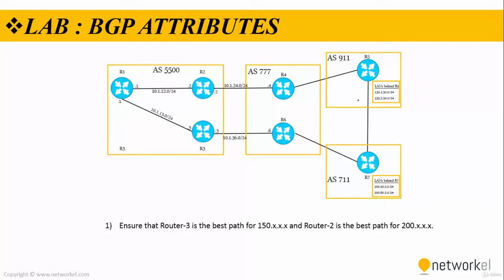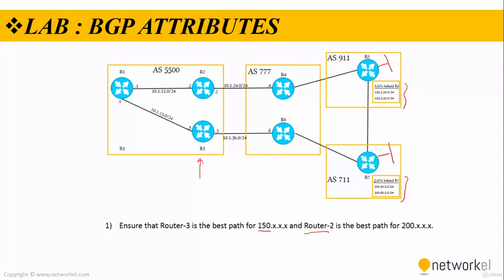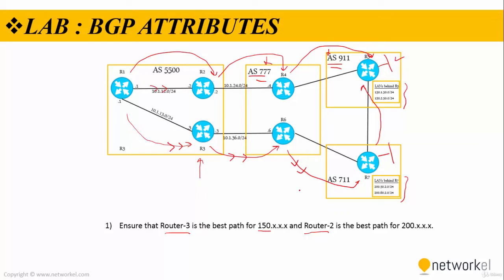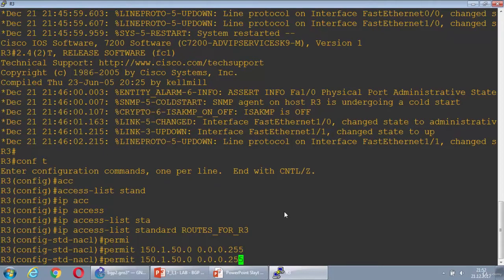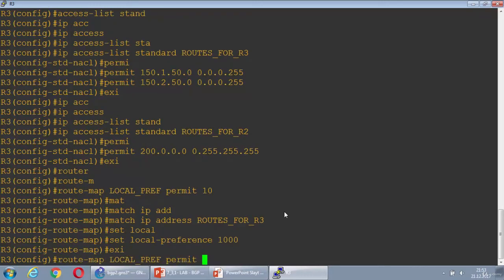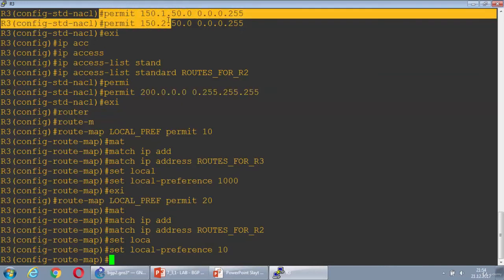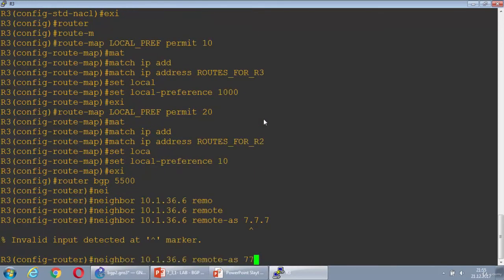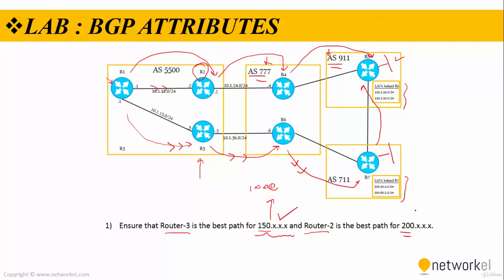Lecture No. 8 Configuring BGP Attributes | Border Gateway Protocol Attributes Configuration